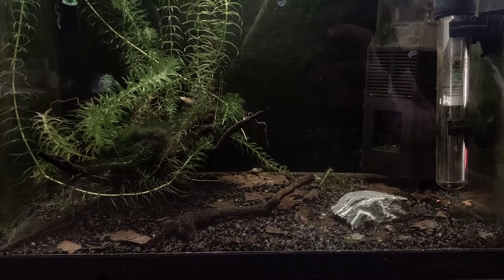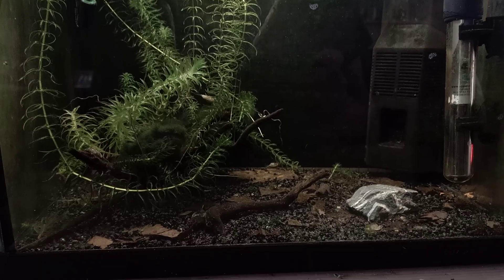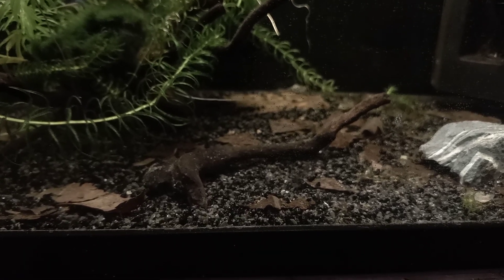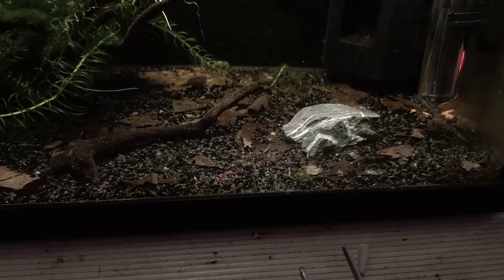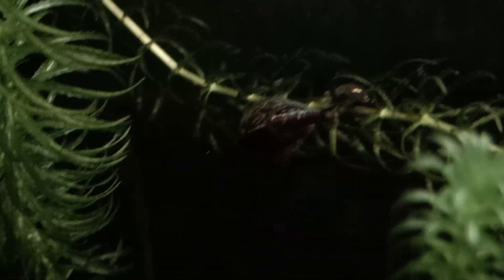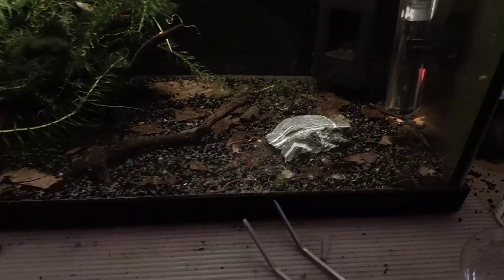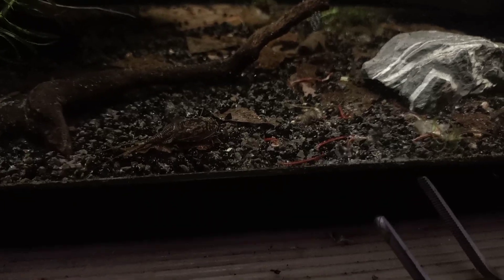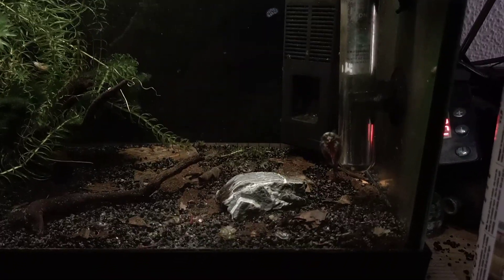Triops ▪️Day 26, A declining Triops population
At Day 26 we kinda started to notice that the population went in a faster decline than usual. As we tested the water, there werent be any reasons that killed the Triops, but after watching the big Triops for a while, we noticed that this particular Triops engages in cannibalism faster than usual. What did baffle me. is that we do feed them daily and plenty, so that's pretty uncommon!